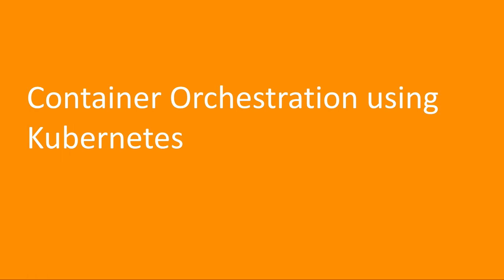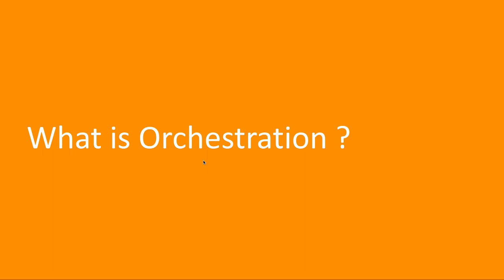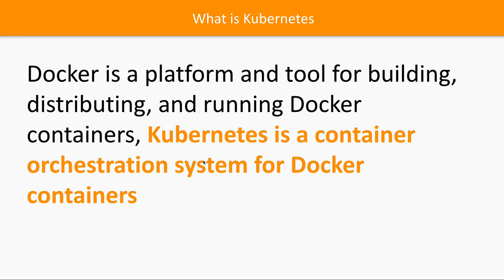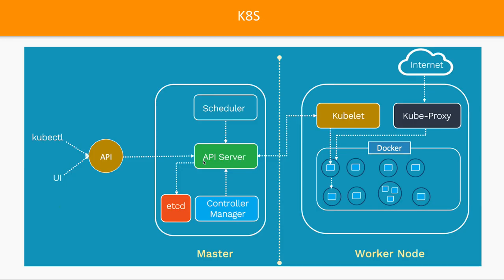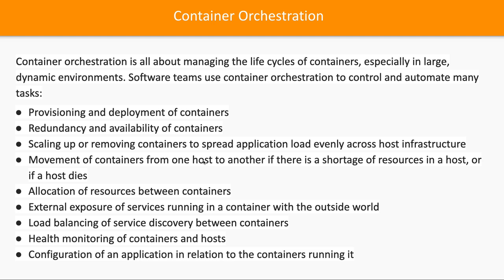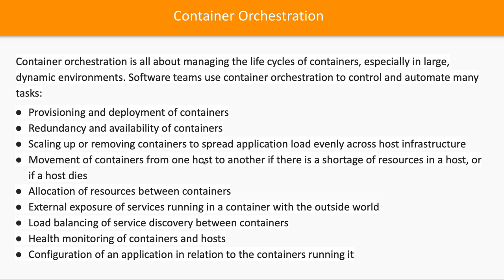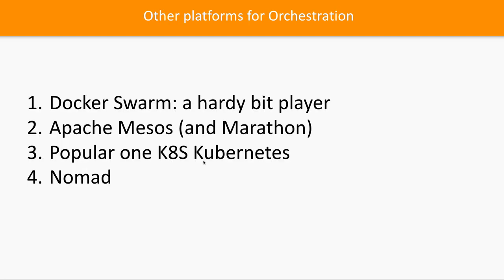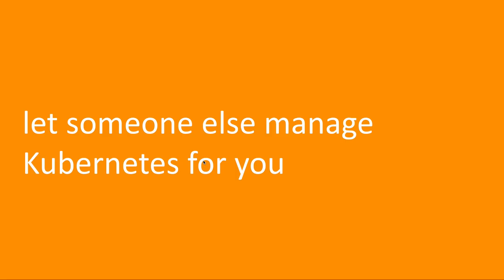Container Orchestration for Microservices #12